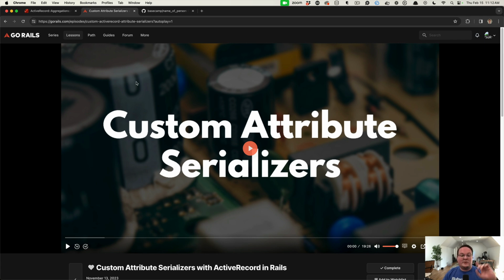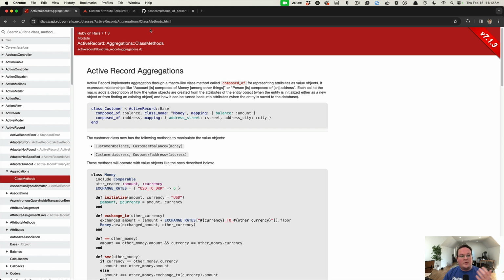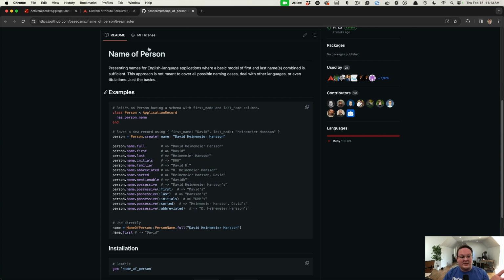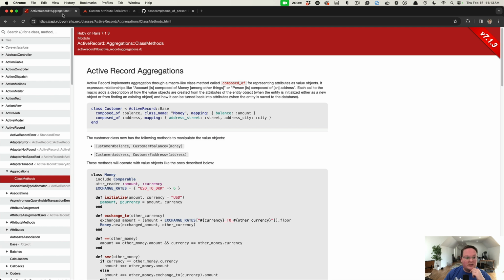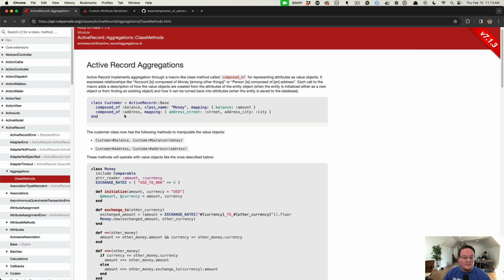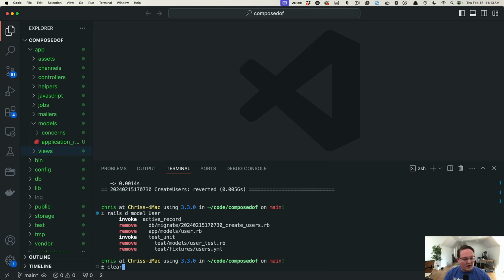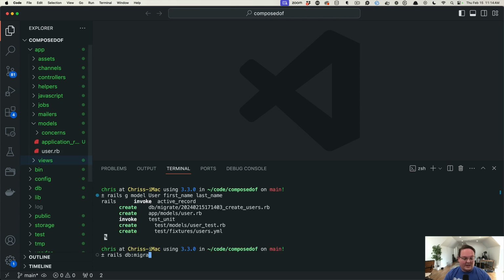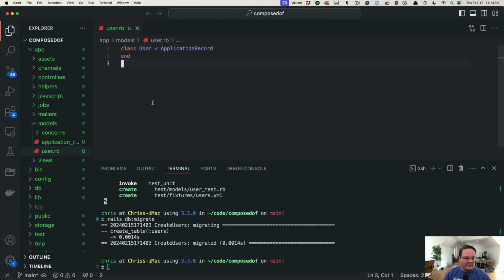ActiveRecord Aggregations Composed Of | Preview